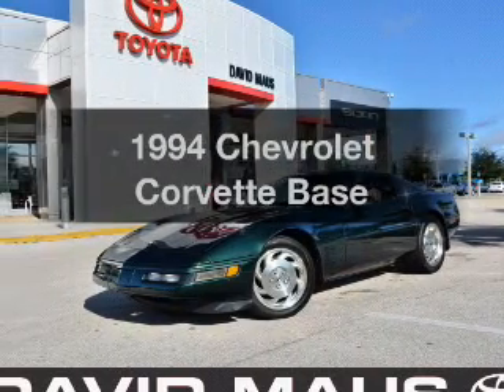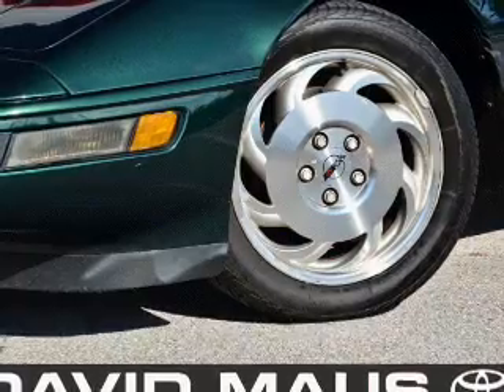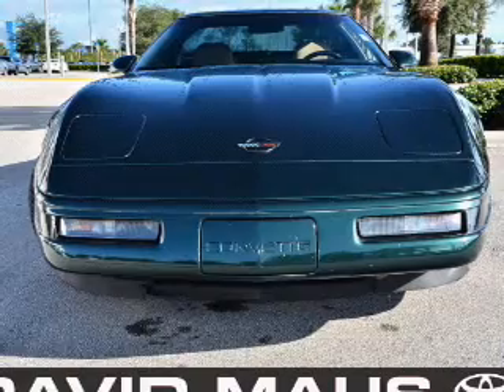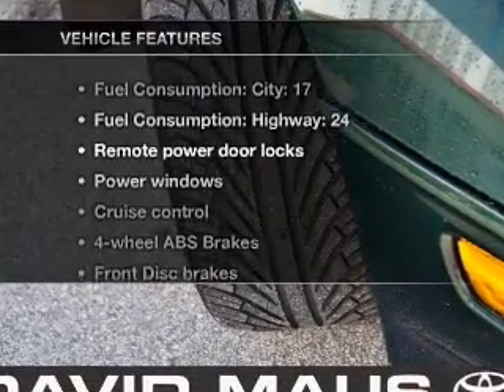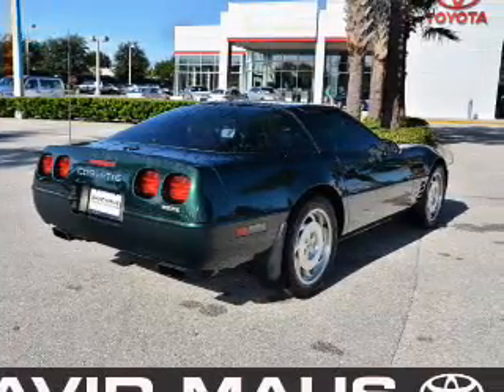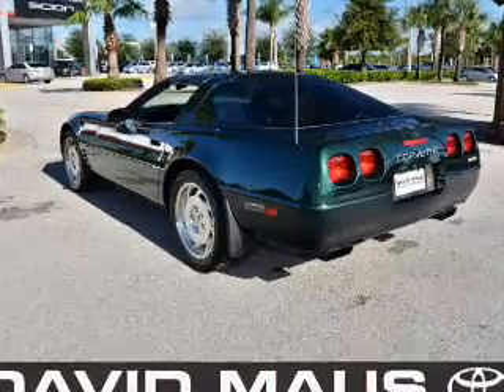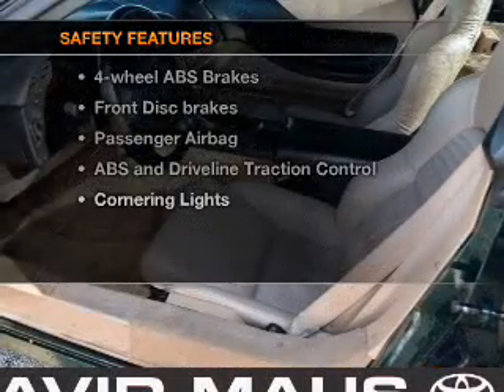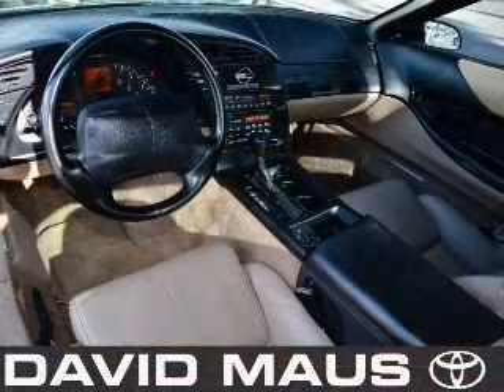1994 Chevrolet Corvette - Sanford FL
Year: 1994
Make: Chevrolet
Model: Corvette
Trim: Base
Engine: 5.7 liter 8 cylinder 16 valve
Transmission: Automatic
Color: Green
Mileage: 53100
Address:
1160 Rinehart Road